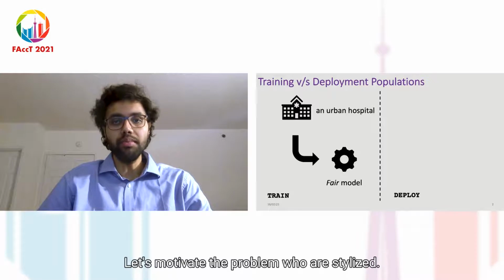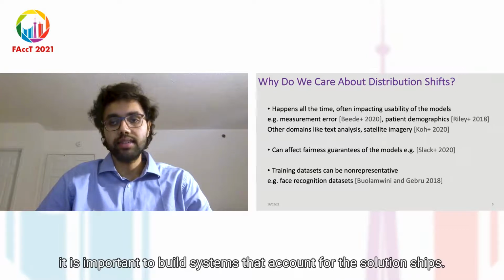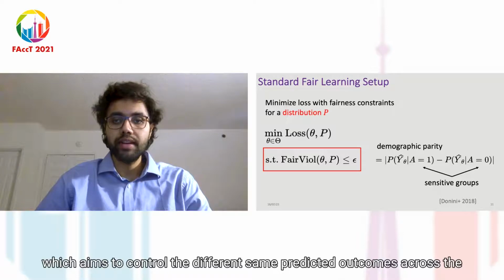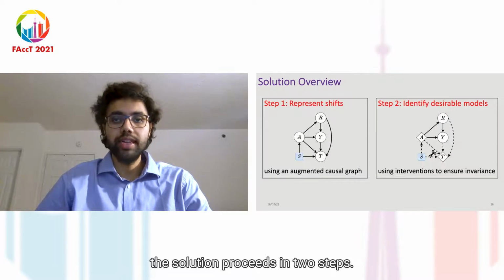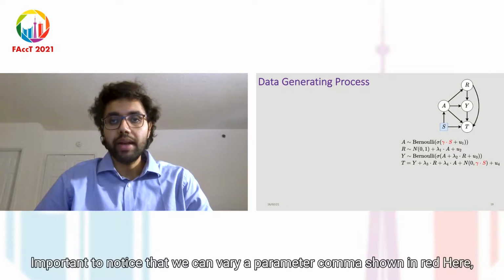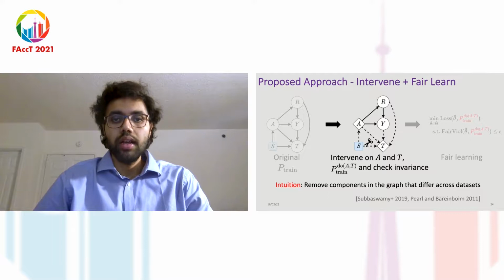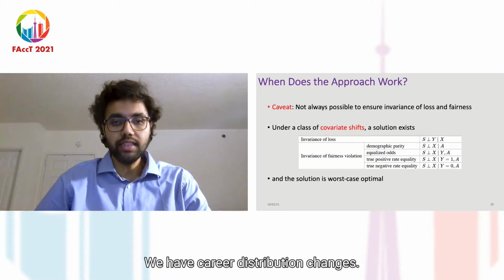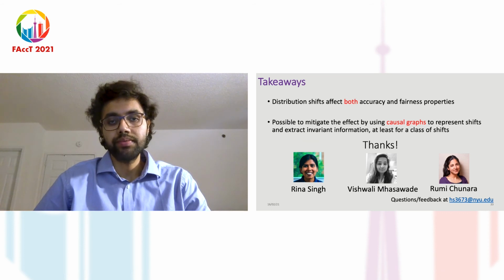Fairness Violations and Mitigation under Covariate Shift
Fairness Violations and Mitigation under Distribution Shift
H. Singh, R. Singh, V. Mhasawade, R. Chunara